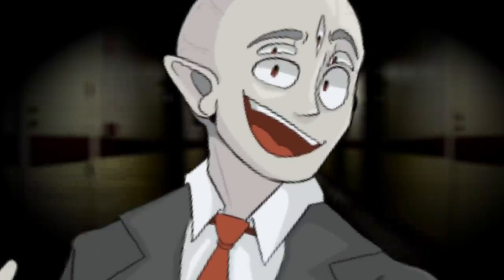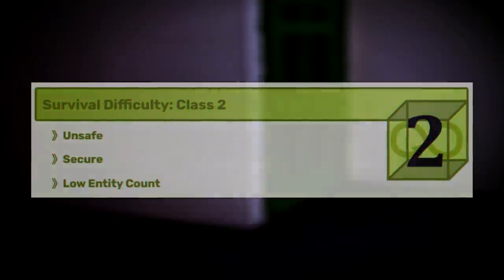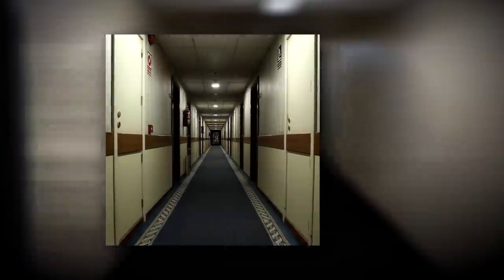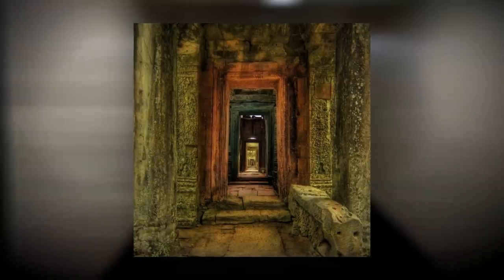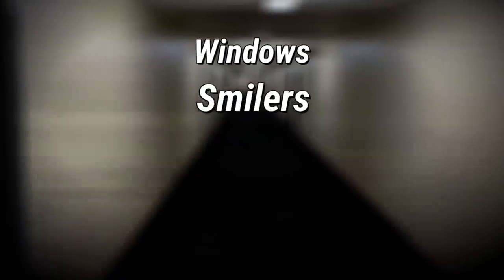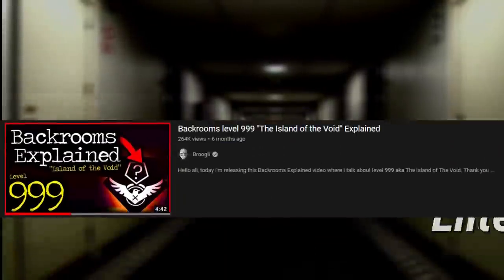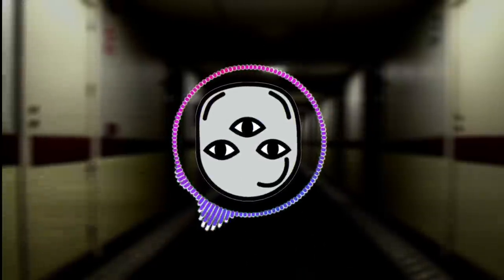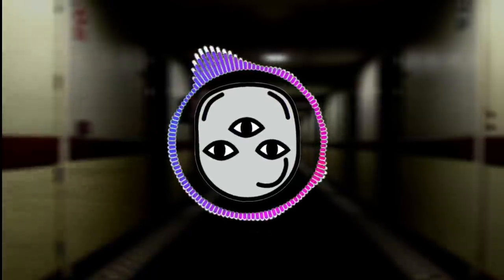Backrooms level 1,000 is very unique...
Hey everyone! Today I talk about a backrooms level called The Cardinal Level, or Backrooms level 1000... this level is the start of Cluster 2, and is a pretty cool level to say the least... hope you enjoyed :)

by TheRelaxedMovement.

 (👍 ͡▀̿ ̿ ͜ʖ ͡▀̿ ̿ )👍

Intro 0:00
Level Description 0:27
The Whiterooms 3:50
Entities 4:55
Entrance/Exit 5:20
Summary 6:04
Outro 6:38

backrooms, backrooms levels, broogli, backrooms level 1000, backrooms cluster 2, backrooms level 1000 explained, broogli level 1000, backrooms explained